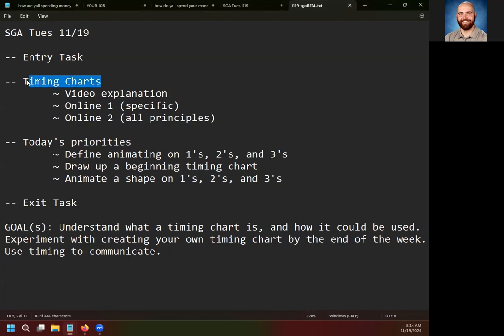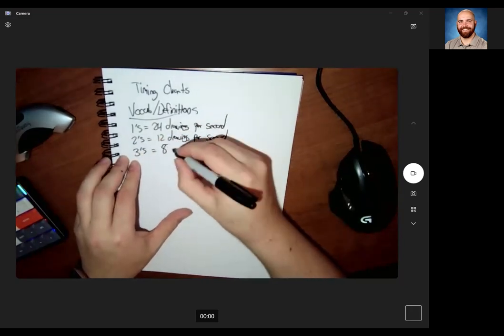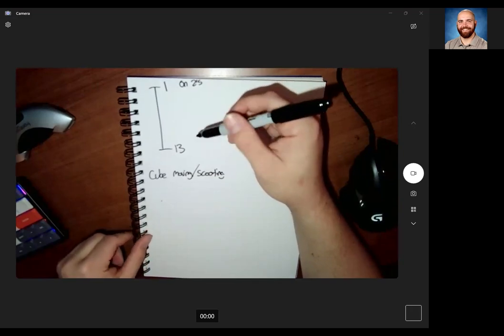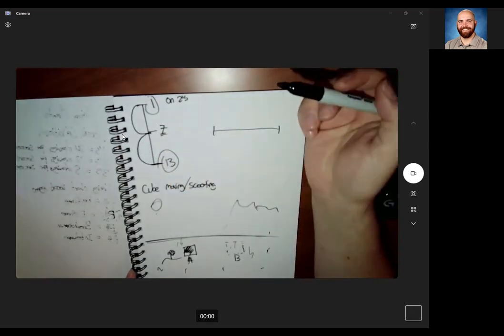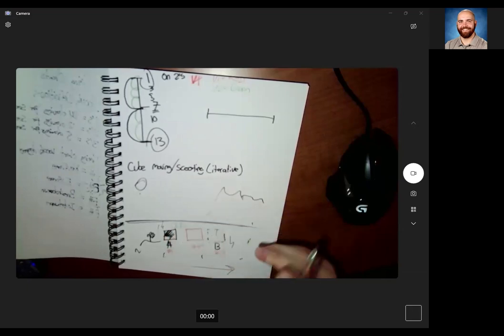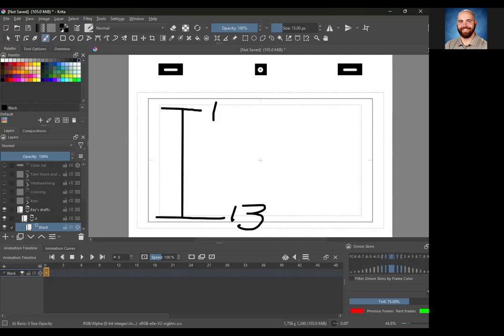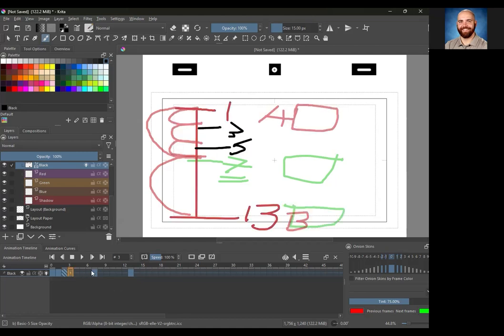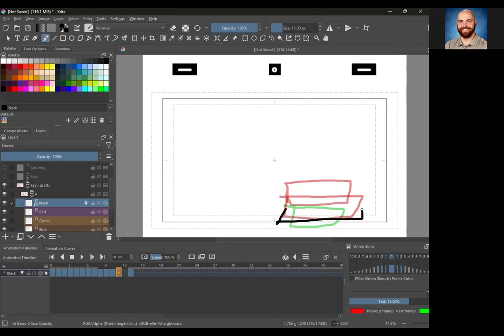1119-sga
timing charts, traditional and digital